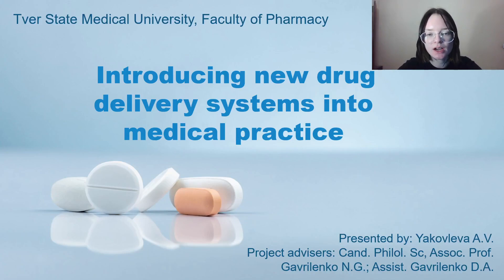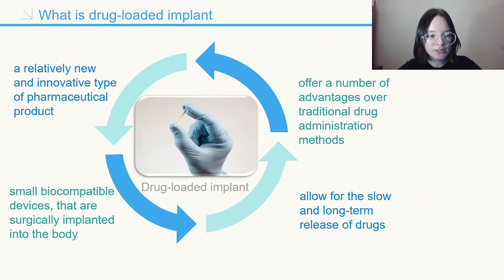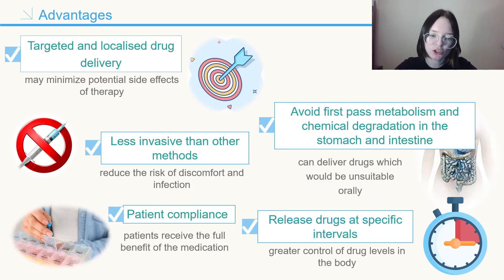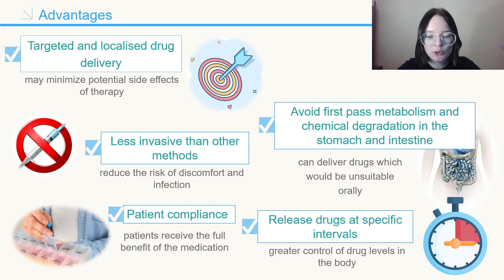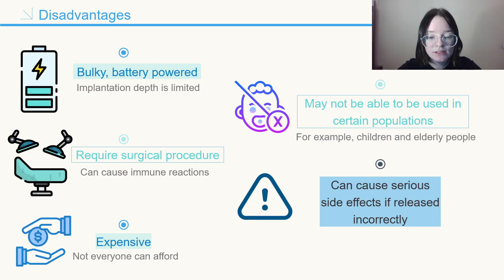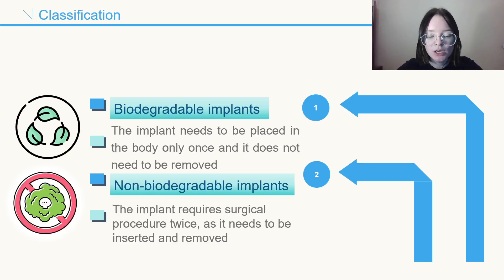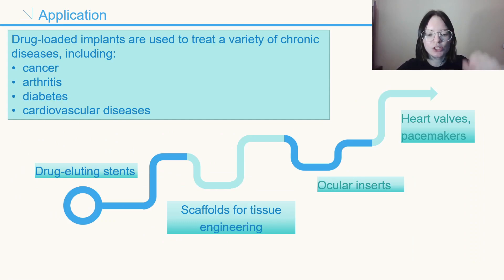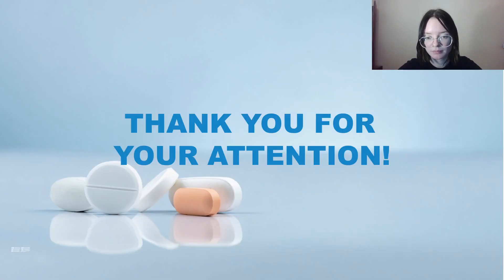Introducing new drug delivery systems into medical practice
Яковлева Алена Вячеславовна - студ. 1 курса, 101 группы, фармацевтического факультета, Тверской государственный медицинский университет.
Научный руководитель: Гавриленко Наталья Григорьевна, канд. филол. наук, доцент; Гавриленко Дмитрий Антонович, ассистент